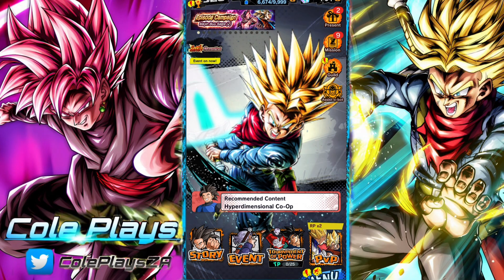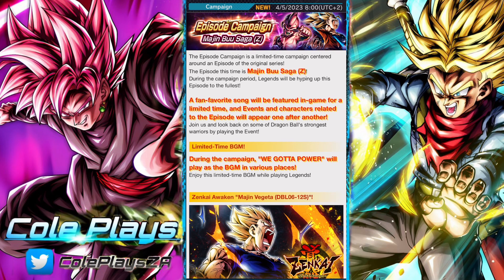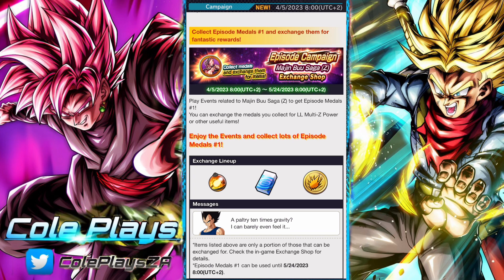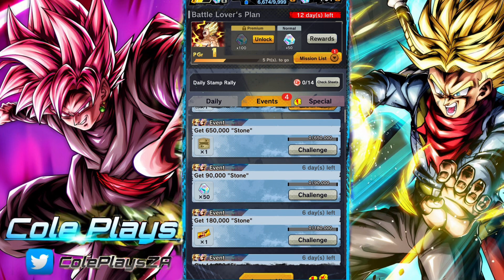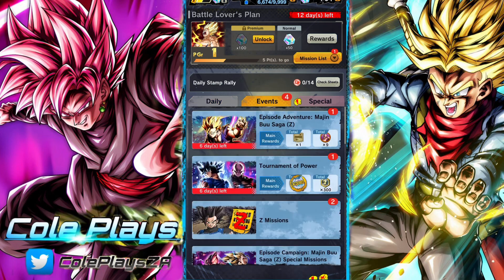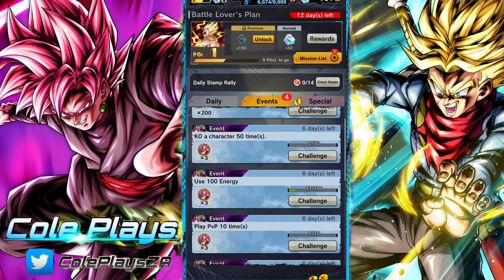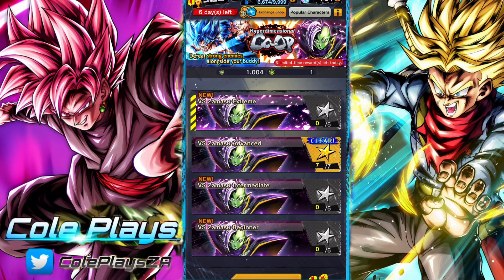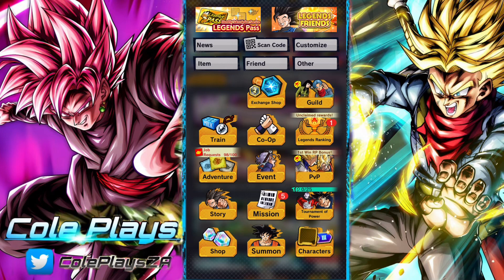100 LL POWER & 200 CHRONO CRYSTALS: HOW TO GET EPISODE MEDALS: DB LEGENDS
In this video we take a look at the fastest way to farm Episode medals #1 and where players can get Episode Medals so that they can exchange them for valuable rewards such as 100 Legends Limited Z Power as well as complete the missions for 200 Chrono Crystals.